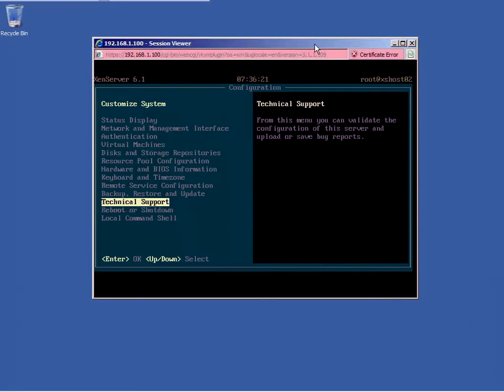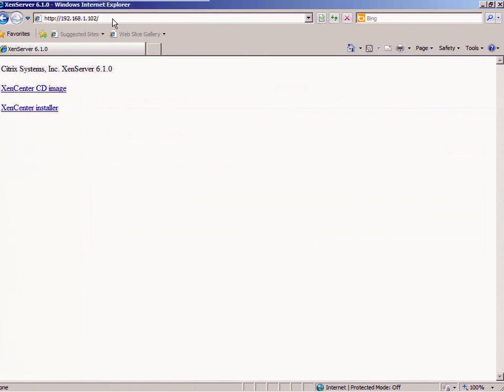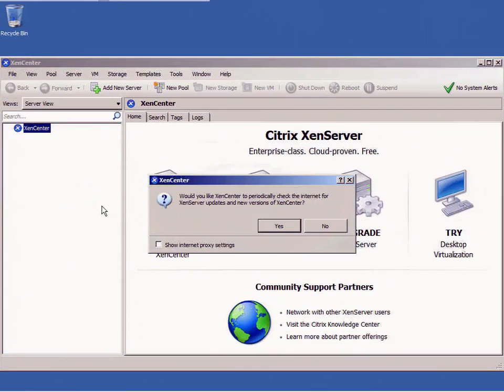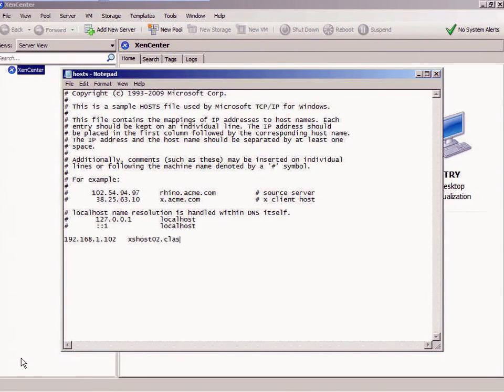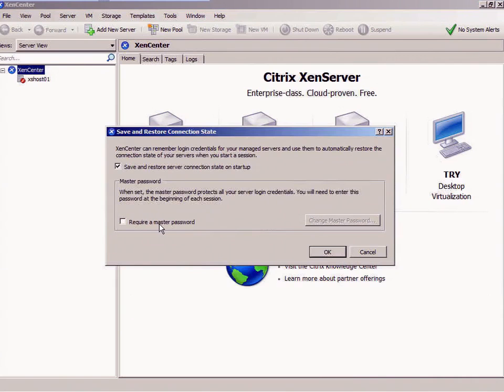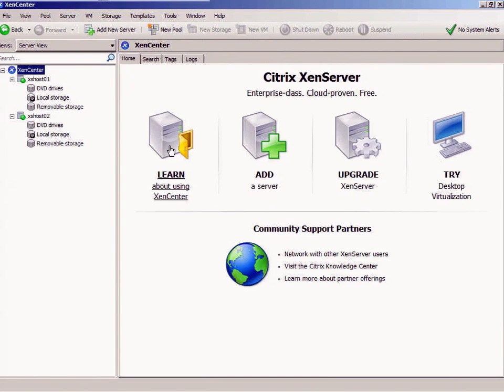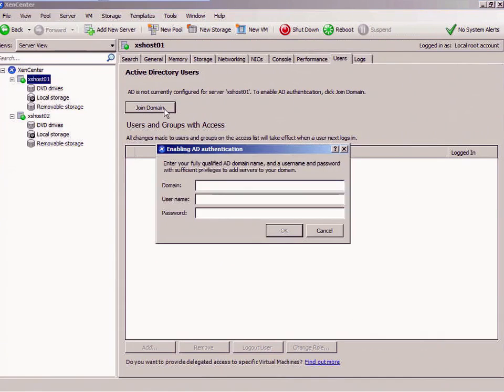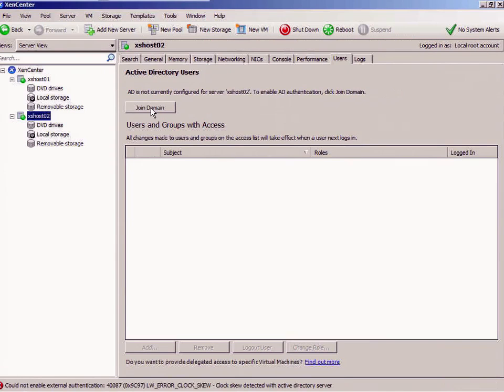How to Install and Configure Citrix XenServer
Citrix CCA-V XenApp and XenDesktop Administration

CBT Nuggets trainer Jacob Moran recently released his new Citrix XenApp/XenDesktop 7.1x Admin – CCA-V (1YO-203) course. He covers Citrix XenApp, along with the latest version of XenDesktop. Learn to install, configure, and manage highly available XenApp and XenDesktop 7.1x environments.

Moran's latest course also helps you prepare for the Citrix Certified Associate in Virtualization certification exam. This certification helps learners in desktop administrator and application administrator roles.

The hands-on virtual lab environment in Moran's course prepares you to sit for your Citrix Certified Associate in Virtualization cert, along with teaching you all about XenApp and XenDesktop administration.

The course covers topics such as:

Using the Layered Approach of XenDesktop Architecture
Understanding the Virtual Delivery Agent
Configuring the Citrix License Server
Understanding the Delivery Controller
Prepping a VM for VDI